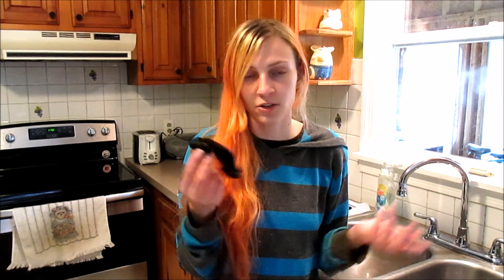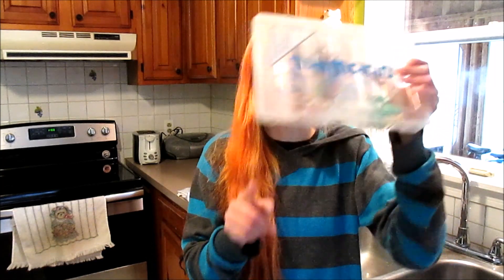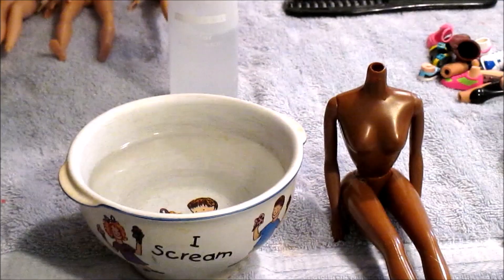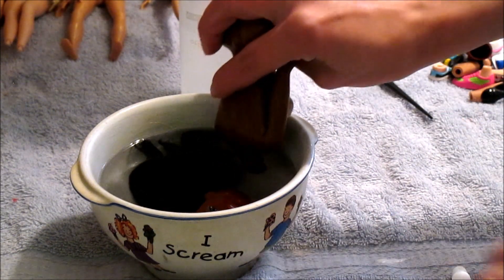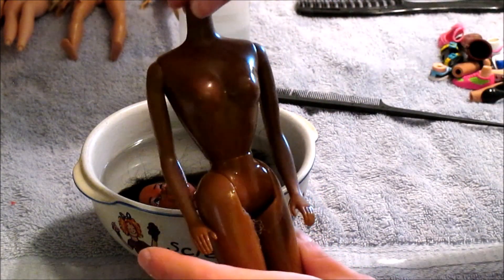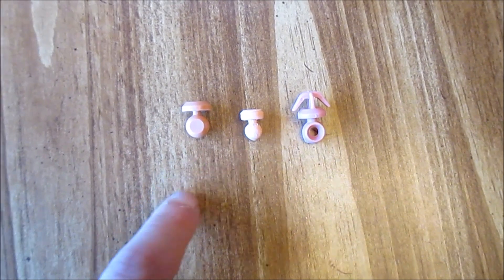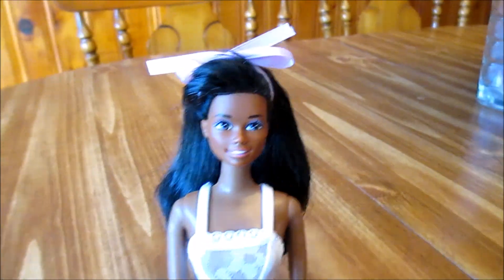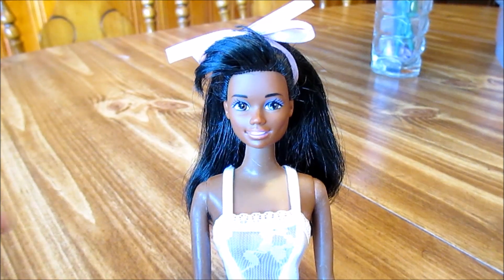How I Reattach Dolly Neck Articulations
I've been asked in the past how to reattach neck articulations that have fallen out of doll's neck holes.  I would have filmed this tutorial much sooner, but I didn't have a dolly client who needed this sort of repair.  Luckily for you, but not so luckily for Fashion Play Barbie, I rescued a dolly from a charity store on Monday who was missing her neck articulation.  I hope that this video helps you in some way--there are other methods for reattaching neck articulations, this is simply the technique that works best for me!